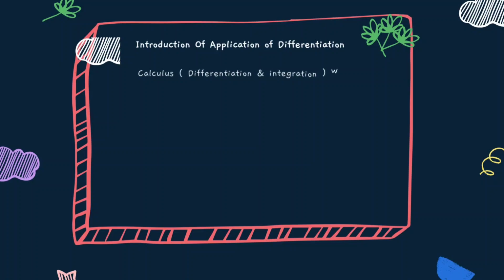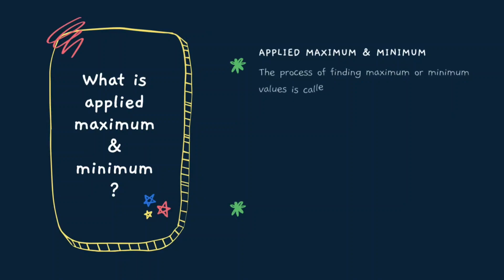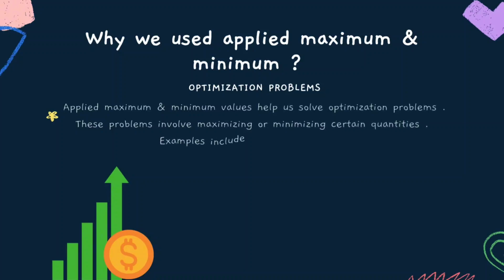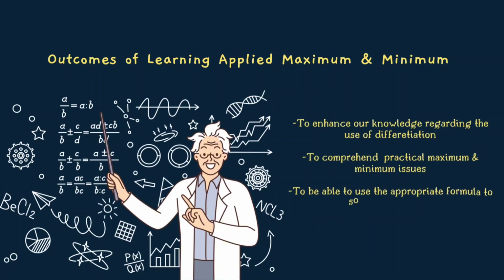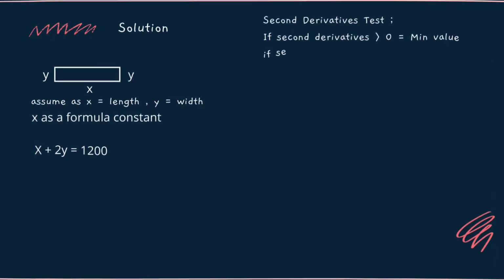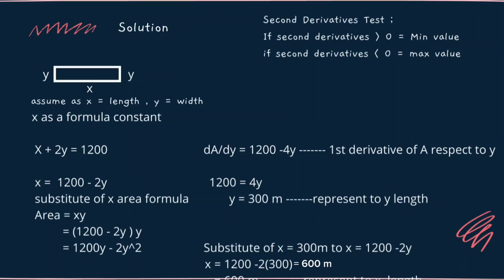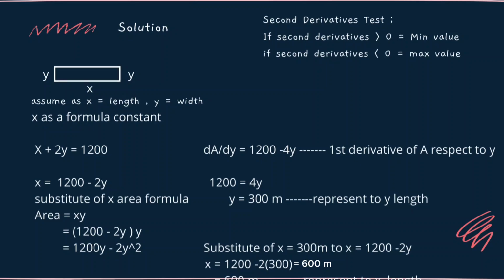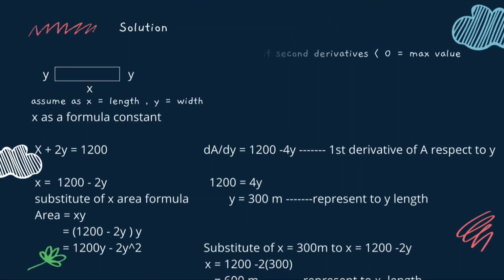Application Of Differentiation MAT183 Video Assignment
Team Members :

Muhammad Abid Irfan Bin Mohd Shamly (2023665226)
Muhammad Asrie Muiz Bin Hail Kusairi (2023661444)
Muhammad Hafidz Bin Mohd Ridza (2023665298)
Muhammad Saiful Izham Bin Samsuddin (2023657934)

Class : A4AS1202_9
Lecturer's Name: Pn. Siti Salihah Bt Shafiee